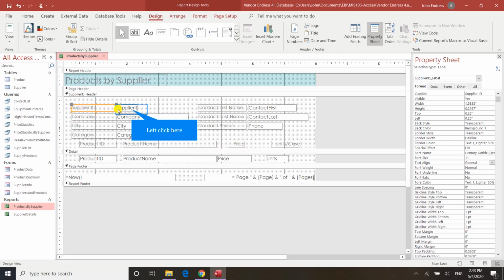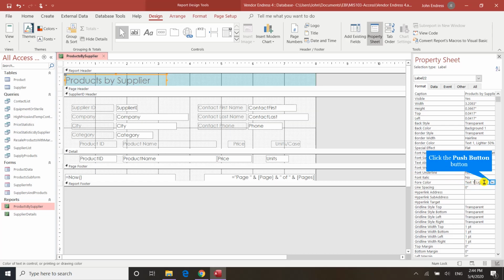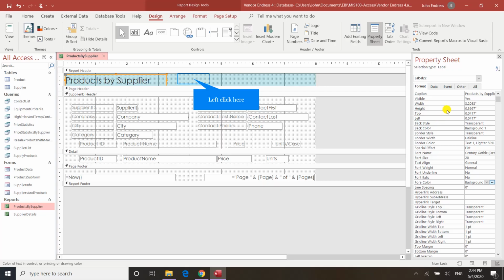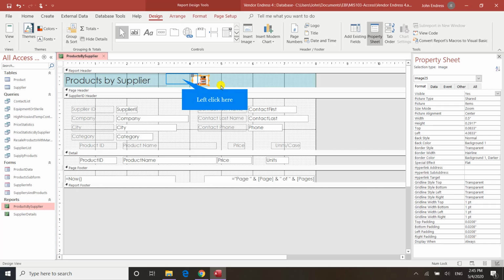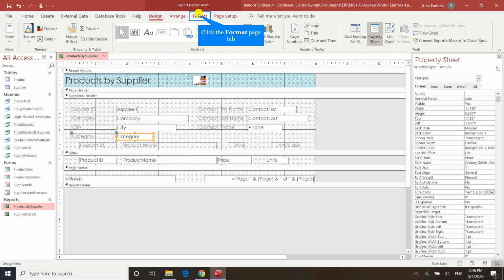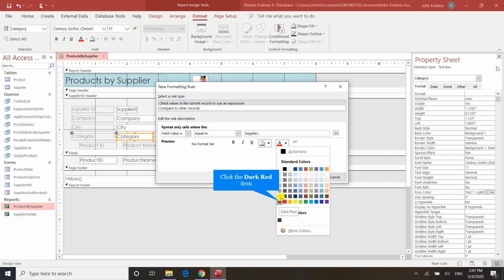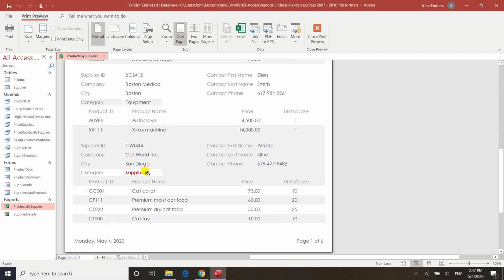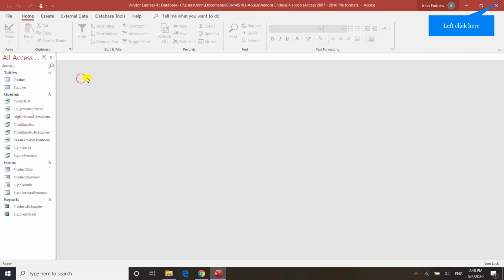Access Review 4D